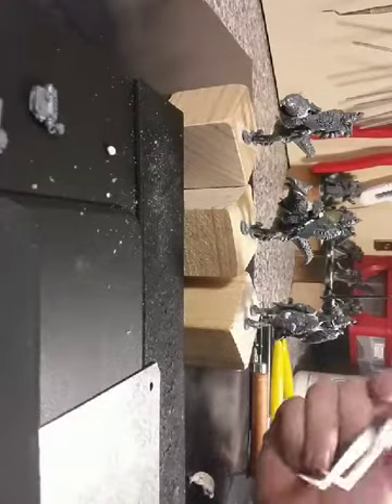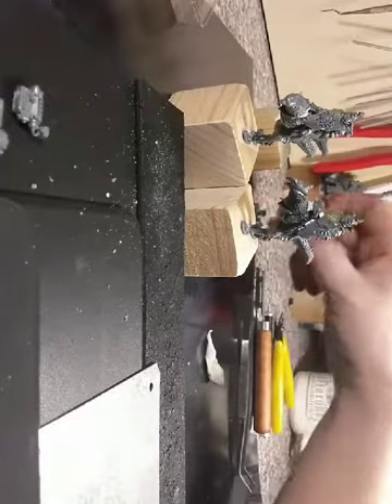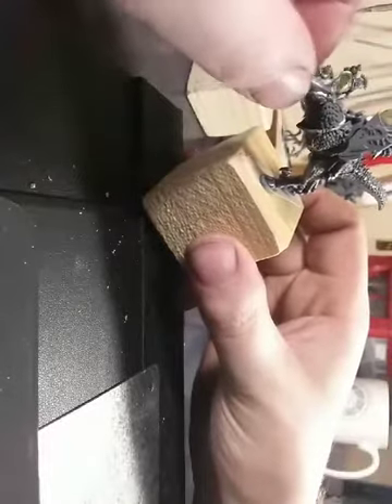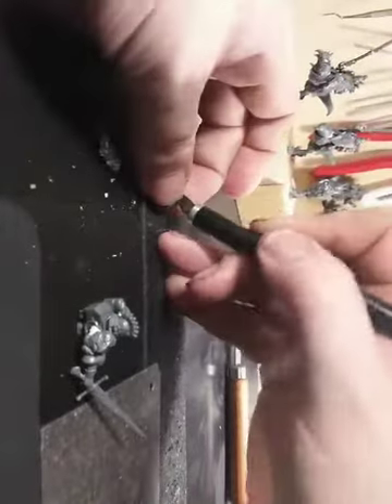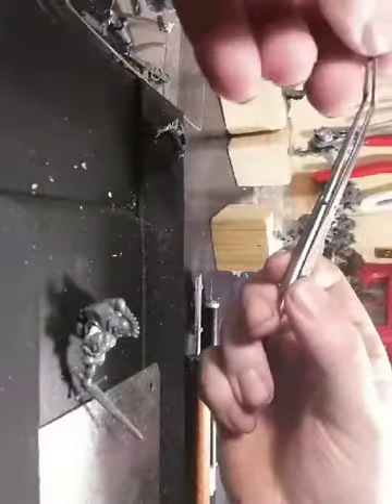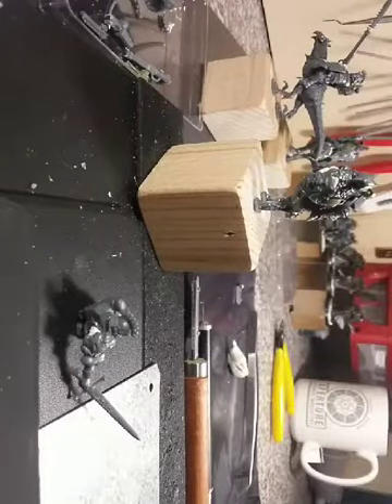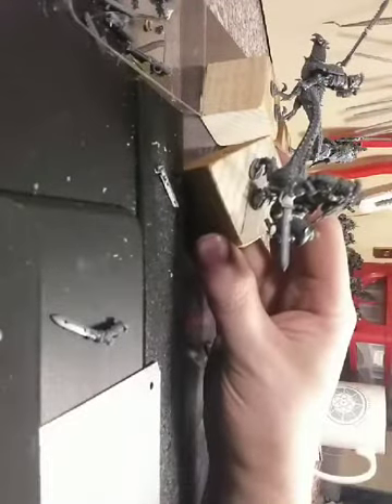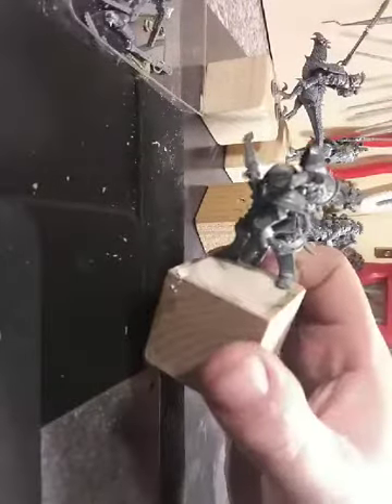Warhammer 40k Instagram live kitbashing with k03rnl #2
...second part of Instagram live kitbashing of Black Phallanx Theroptor Cavallry...

...note that comments aren't displayed, hence the odd talking to people who aren't saying anything,...next time I'll try to read the comments out loud before answering!